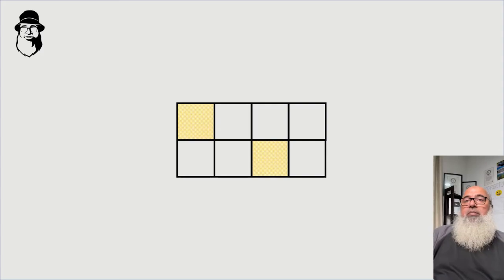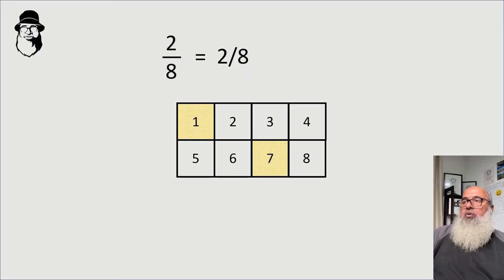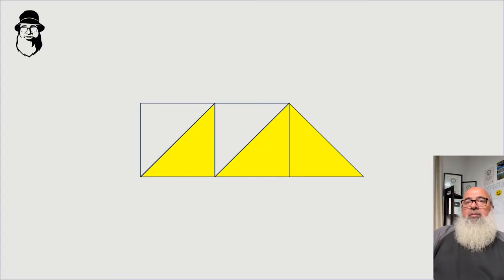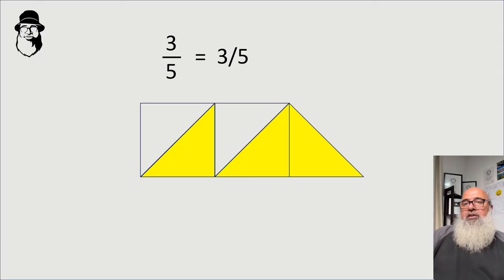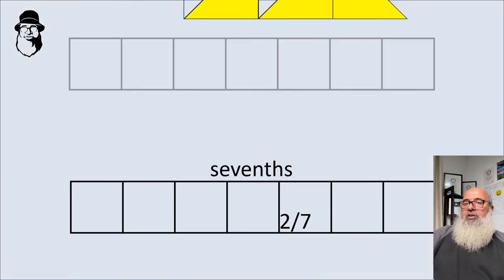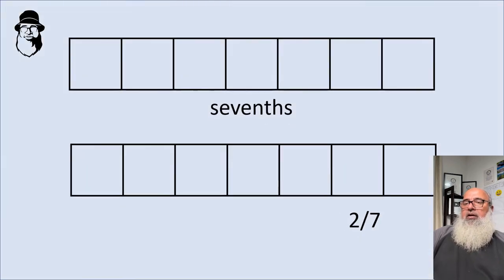Fractions, Decimals, Percentages Lesson 02 Writing Fractions